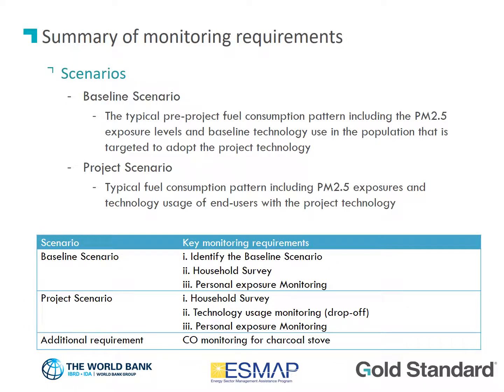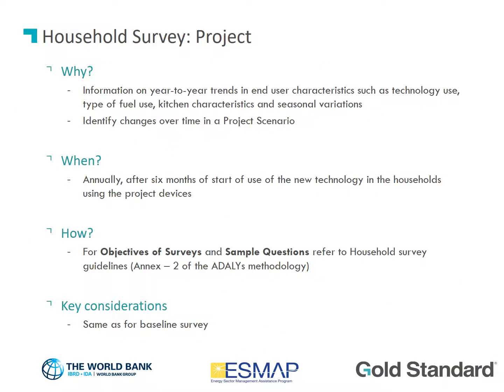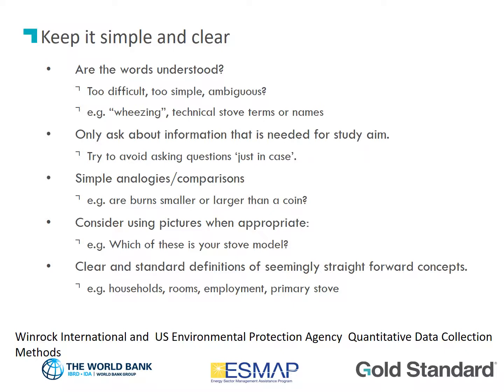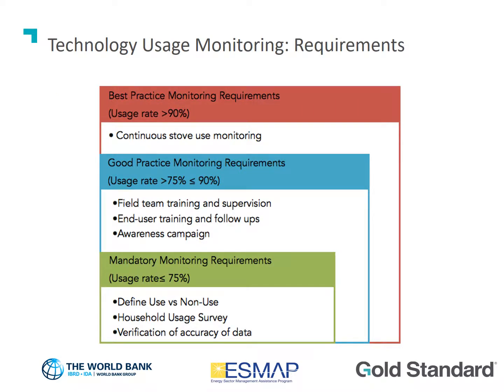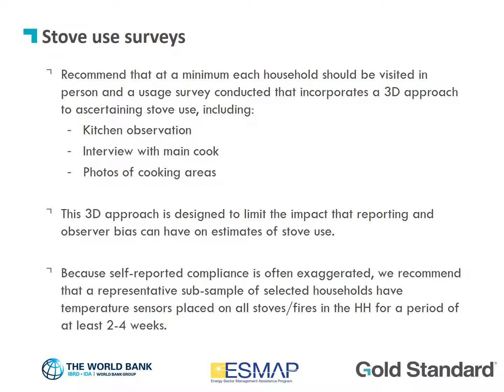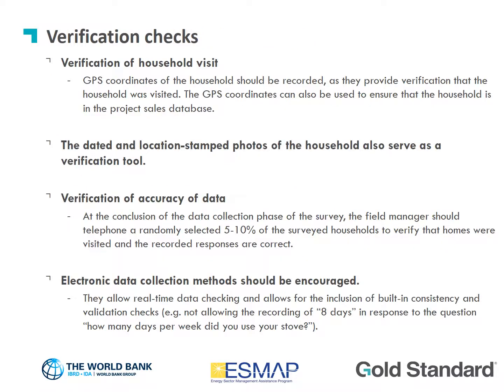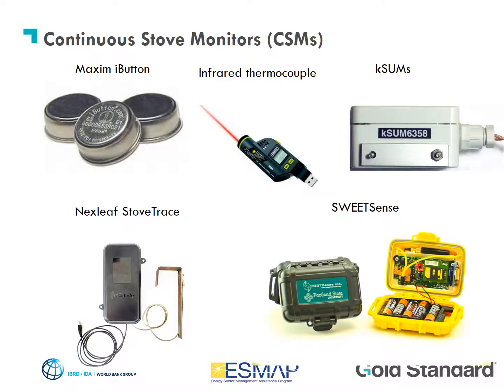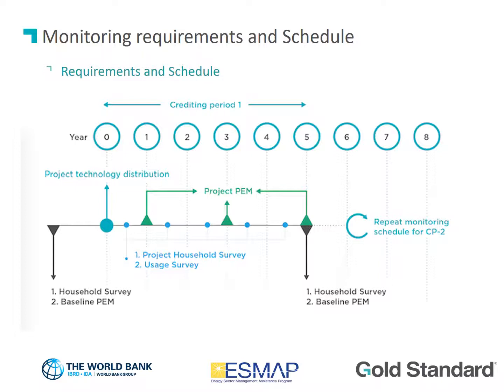Module 2 | Tutorial on Methodology to Estimate and Verify ADALYs from Cleaner Household Air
Module 2 presents guidance on household surveys and technology use monitoring. It also presents an overview of the key monitoring instruments like Continuous Stove Monitors, guidance on field monitoring and result interpretation. Finally, it summaries a typical monitoring schedule for a project.